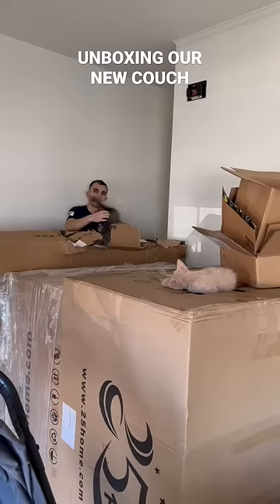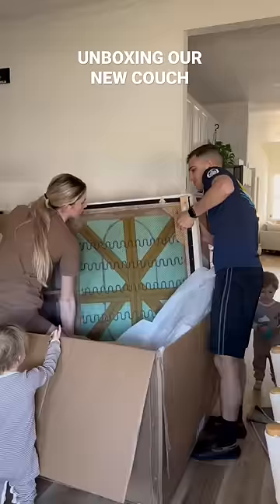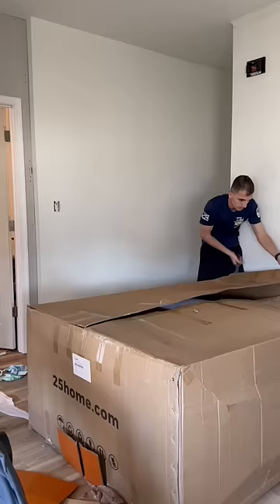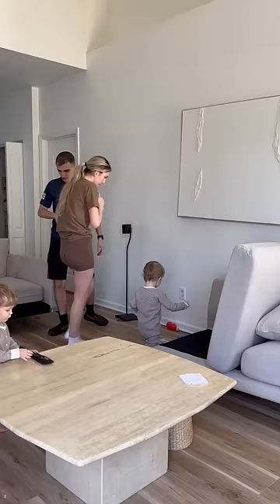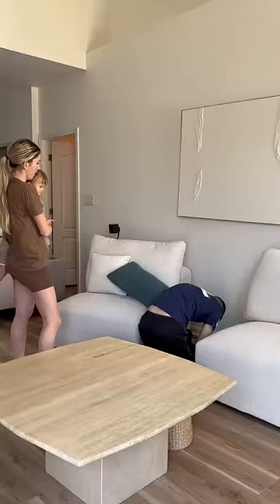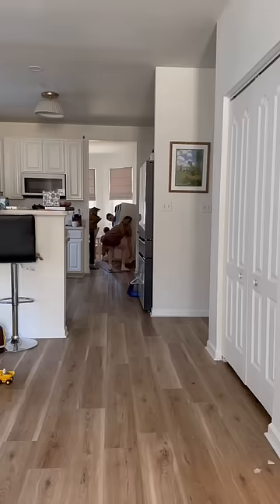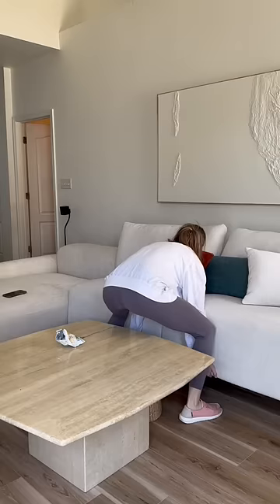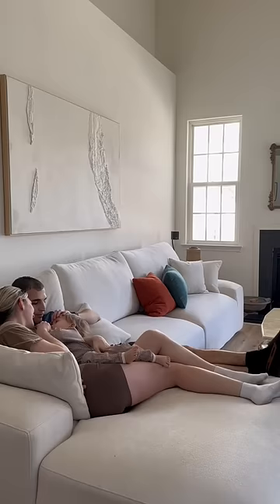This is the first new couch I’ve ever had 🥹🫶